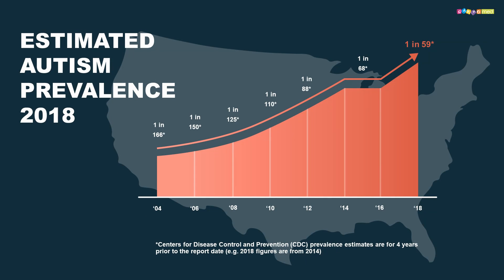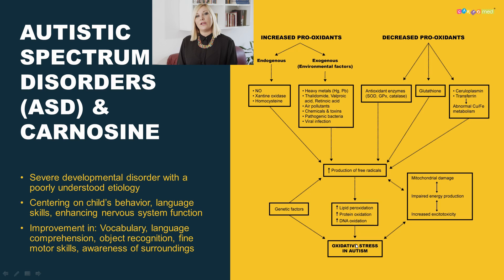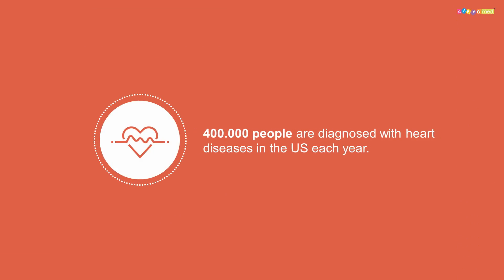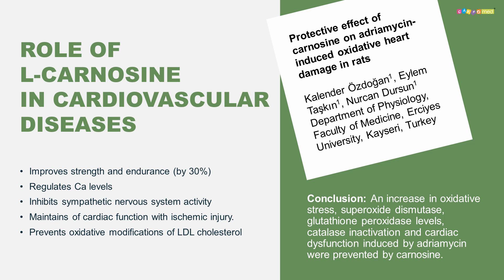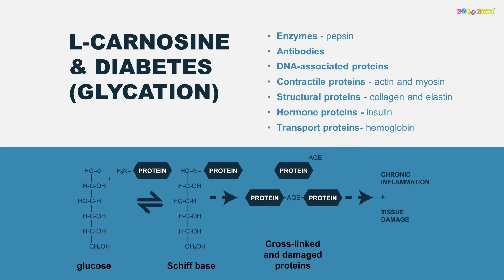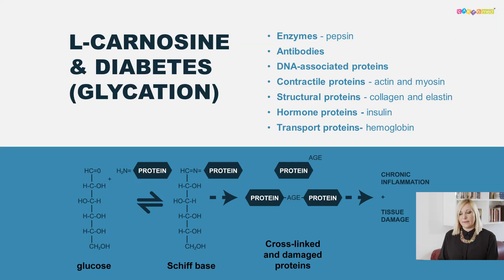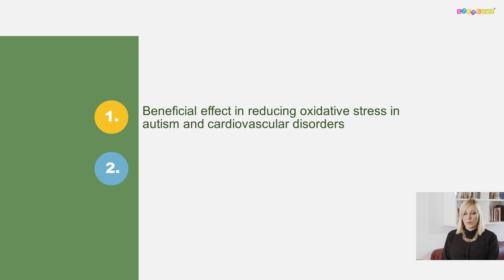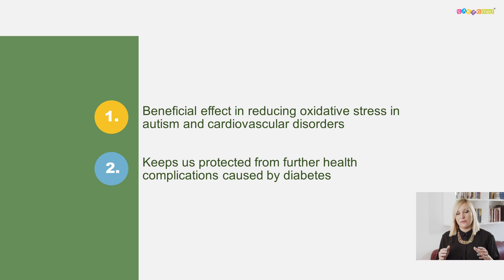Carnosine and Autism, Heart Diseases and Diabetes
What is the role of L-carnosine in different diseases?
We will discuss their basic pathology.